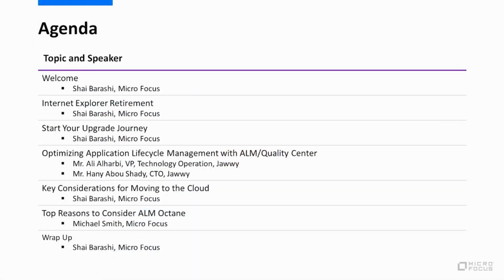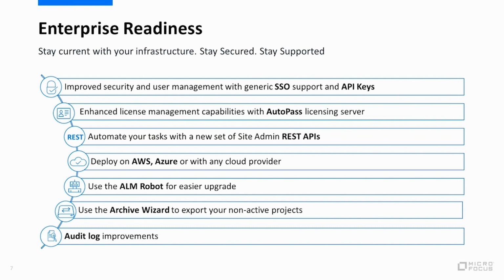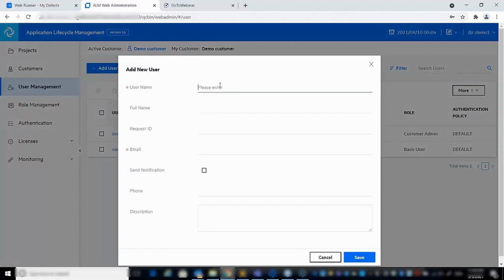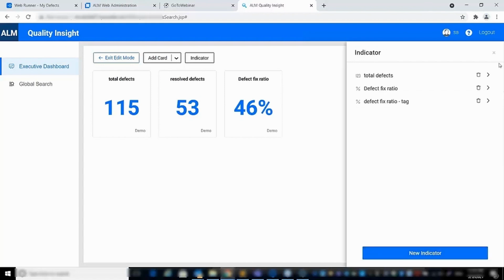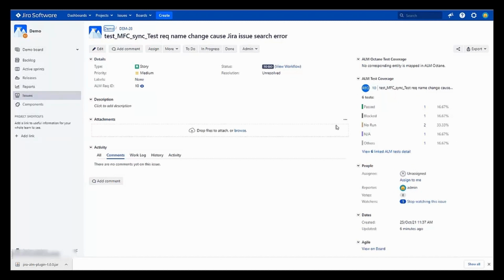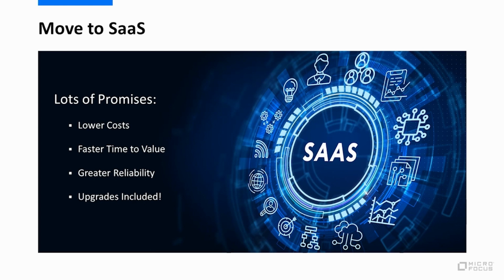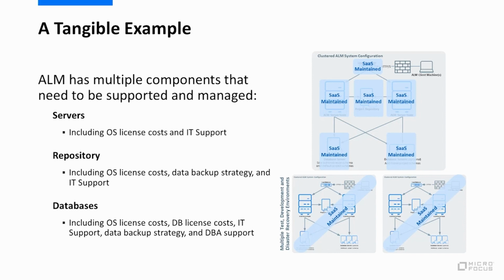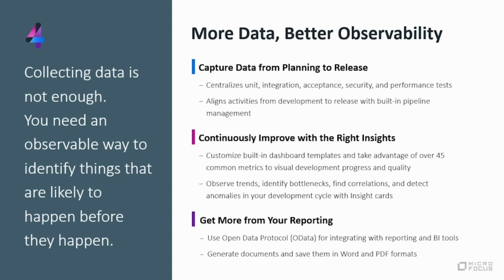Start a Successful ALM Transformation Journey—Explore Your Options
Join us to hear about the strategies and considerations for ALM transformation:
- Top five motivations to keep ALM/Quality Center up to date.
- Competitive advantages you can gain by migrating your ALM/Quality Center to SaaS.
- Why speed and cost of quality matter now, and how you can level up with ALM Octane.